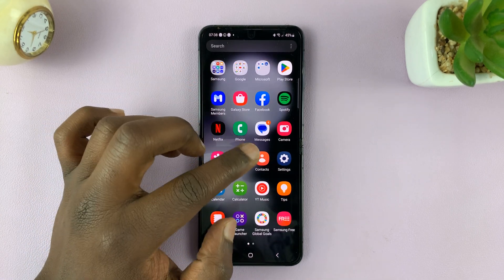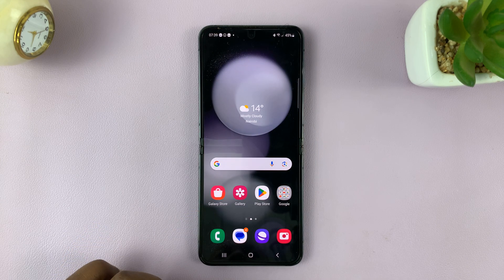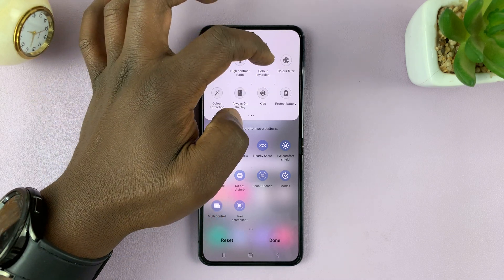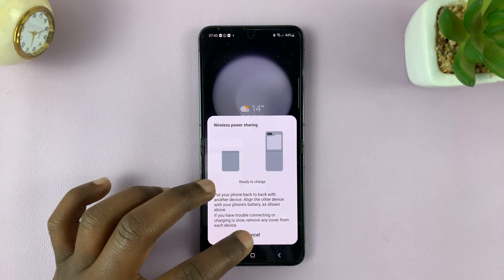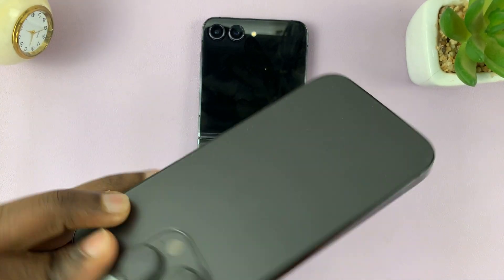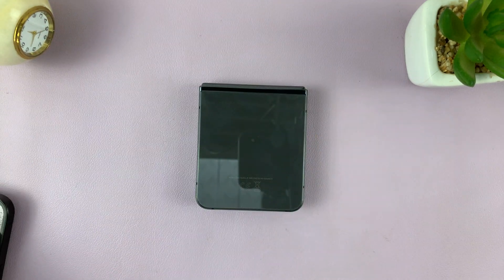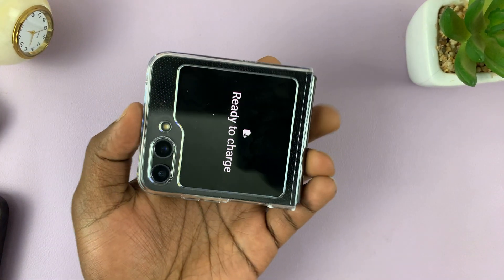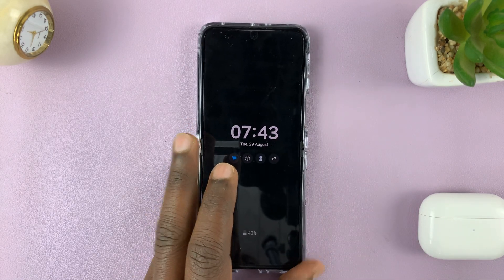How To Use Wireless Power Sharing On Samsung Galaxy Z Flip 5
In today's video, you'll learn how to use wireless power sharing on the Samsung Galaxy Z Flip 5! If you're a tech enthusiast or a proud owner of this innovative device, you're in for a treat. Wireless Power Sharing is also referred to as Reverse Wireless Charging.

Discover the ultimate convenience as we guide you through the step-by-step process of using wireless power sharing on your Galaxy Z Flip 5. Whether you want to juice up your friend's phone, wireless earbuds, or any Qi-compatible device, this feature has got you covered.

Use Wireless Power Sharing On Samsung Galaxy Z Flip 5:

Before you embark on sharing battery power with other devices, ensure that the wireless power sharing feature is enabled on your Samsung Galaxy Z Flip 5. Follow these simple steps:

Swipe down from the top of the screen to reveal the notification panel and tap on the gear icon to access the Settings menu. You can also access the Settings via the Settings app in the app drawer.

Scroll down and select "Battery and Device Care."

Within the Battery and Device Care settings, you'll find the option for "Wireless Power Sharing". Tap on it.

Next, toggle the switch next to "Wireless Power Sharing" to enable the feature. You'll notice that the Galaxy Z Flip 5's display shows a confirmation that wireless power sharing is active.

You can also enable the feature from the quick settings menu, when you tap on "Wireless Power Sharing". If it isn't available, you can add it there.

With wireless power sharing enabled, you're ready to start sharing battery power with other devices, as long as the battery limit is above 30%. Here's how:

Place the Samsung Galaxy Z Flip 5 on a flat surface with the screen facing down or flipped shut.

Ensure that the device you want to share battery power with is Qi-compatible. Most modern smartphones and accessories, such as wireless earbuds and high-end smartphones, support Qi wireless charging.

Flip the compatible device over so that its back is facing the bottom part of the Galaxy Z Flip 5. Align the devices so that they are touching or in close proximity, back-to-back.

Once the devices are properly aligned, the compatible device should also display a charging indicator.

Timestamps
0:00 - Intro
0:18 - Enable Wireless Power Sharing (Reverse Wireless Charging)
1:00 - Shortcut To Enable Wireless Power Sharing
2:30 - Testing Wireless Power Sharing with iPhone 14
3:19 - Testing Wireless Power Sharing with AirPods
3:44 - Testing Wireless Power Sharing with Flip 5 Case On
4:21 - Outro

Cell Phone Tripod Adapter